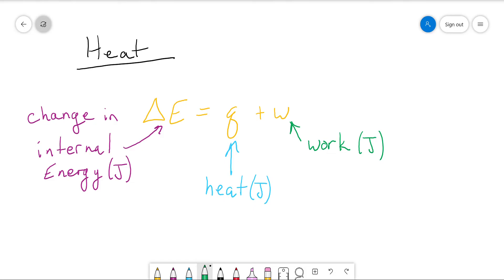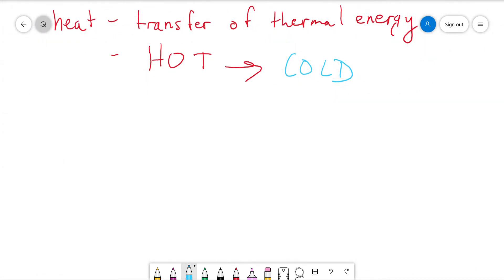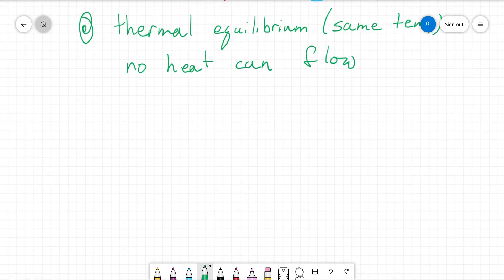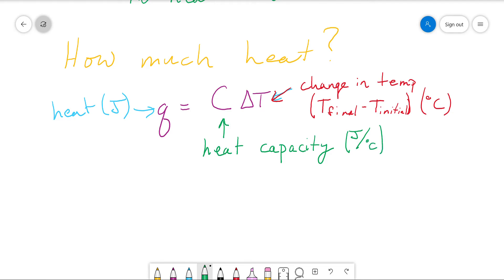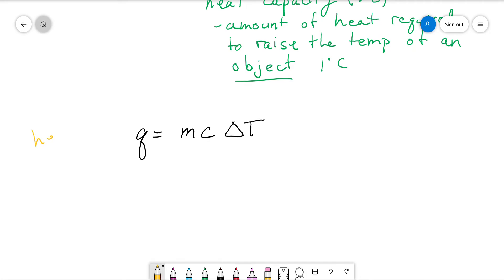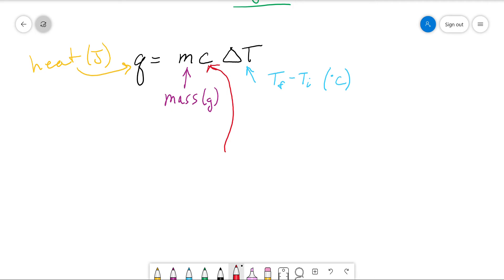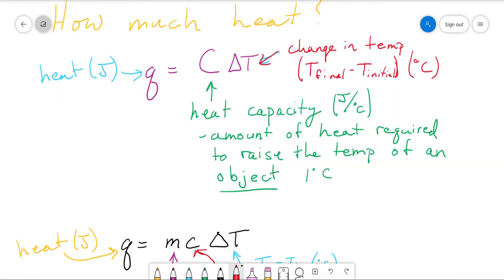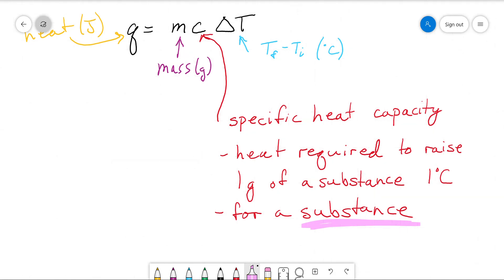Heat Basics (Chapter 7)